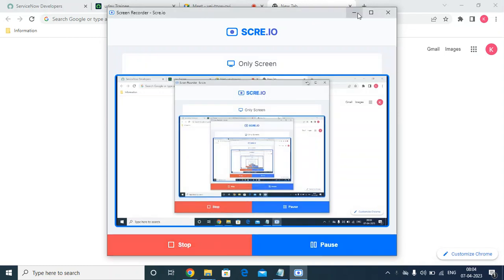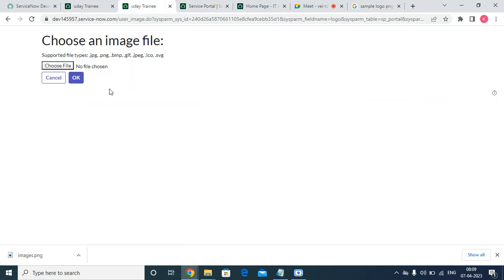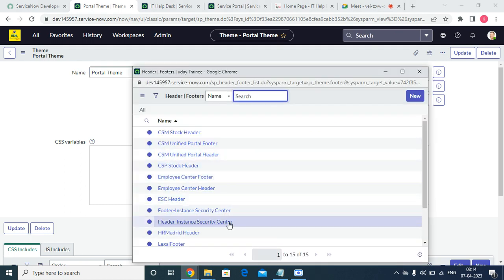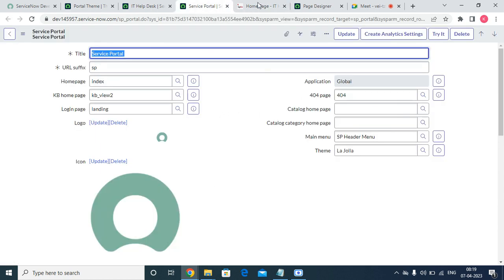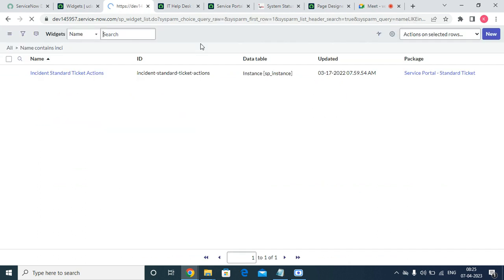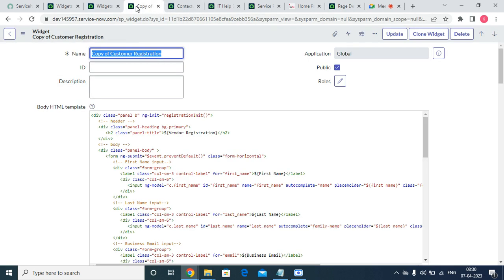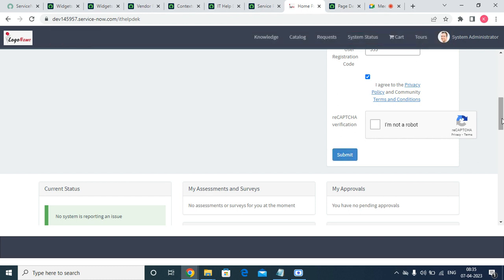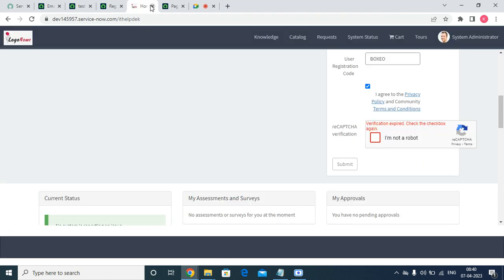ServiceNow Service Portal Basics